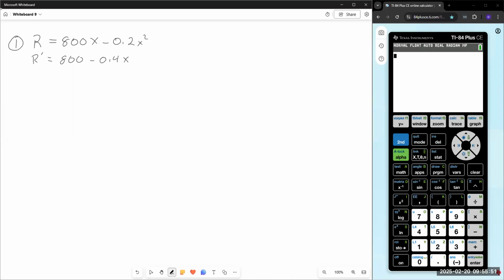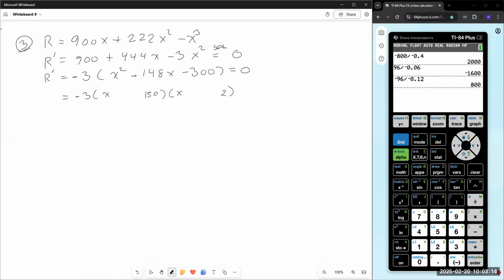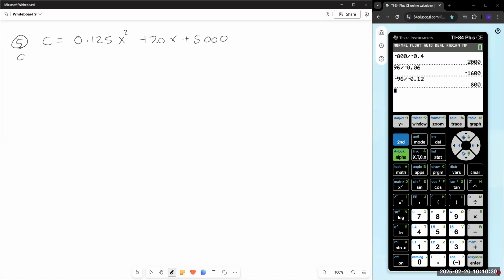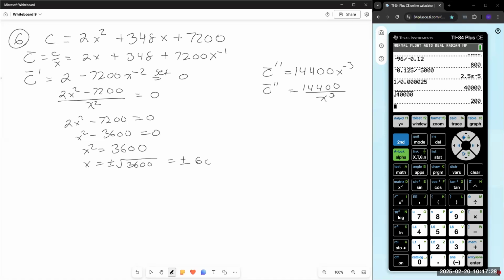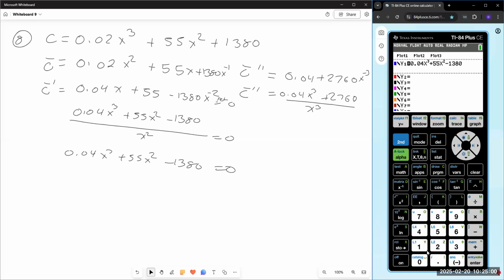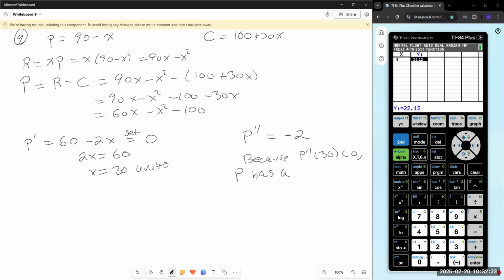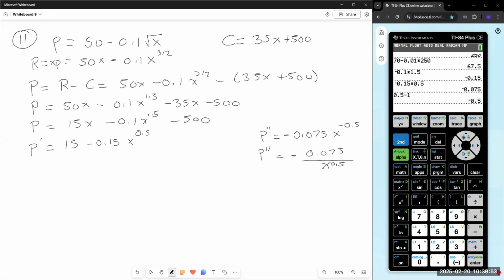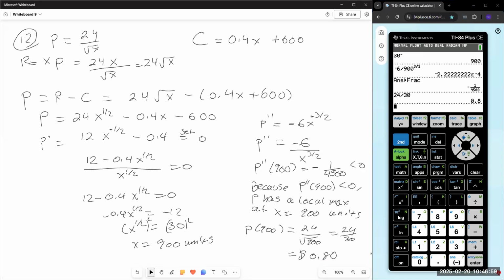Section 3.5, Part 1